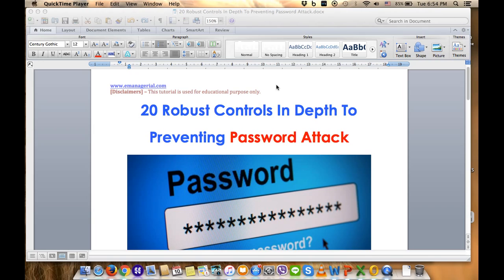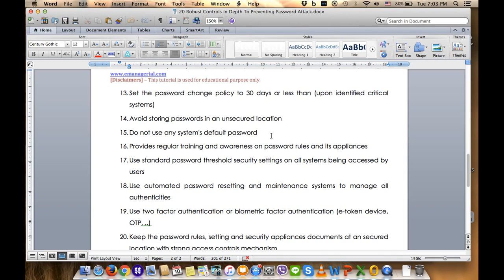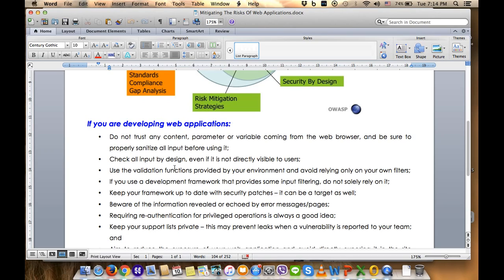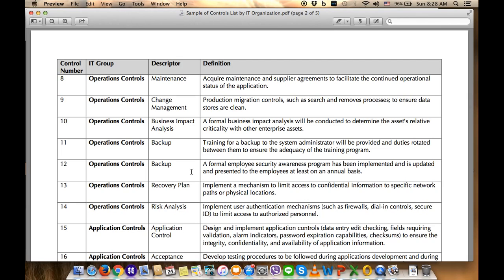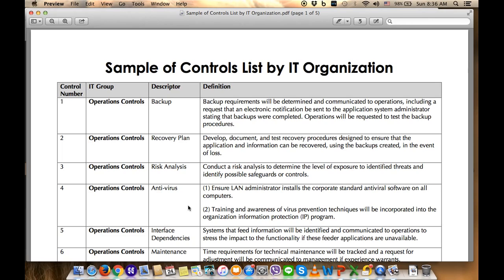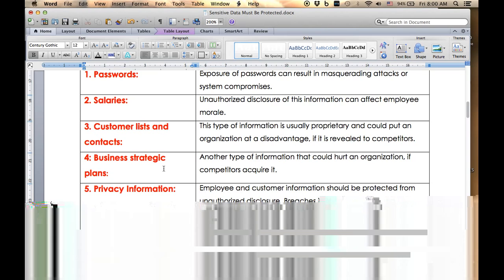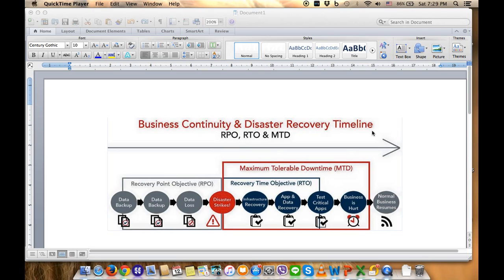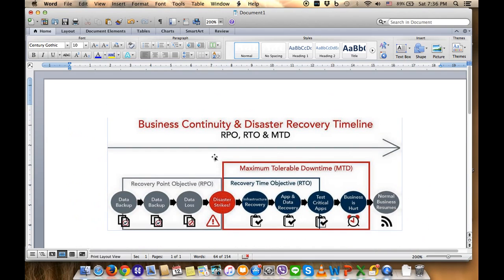Top 5 IT Governance Video Tutorials (New Compilation 2017)